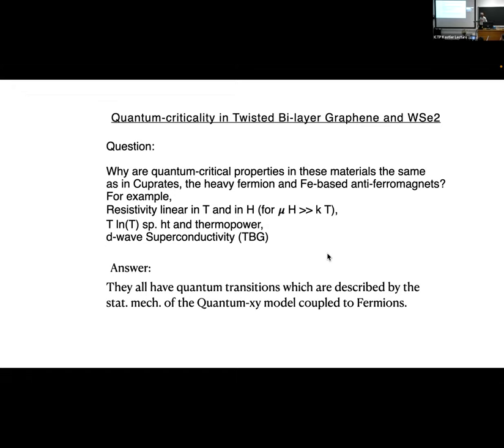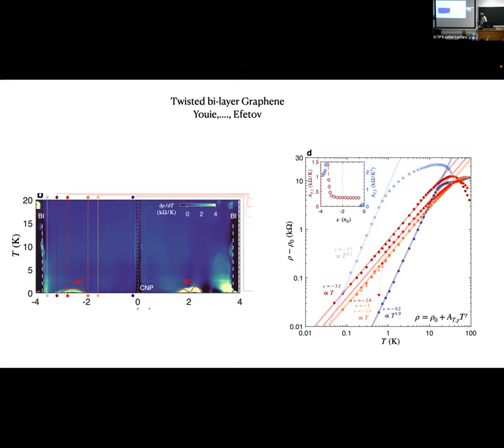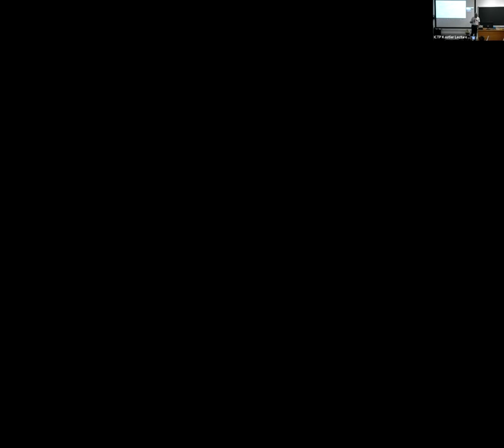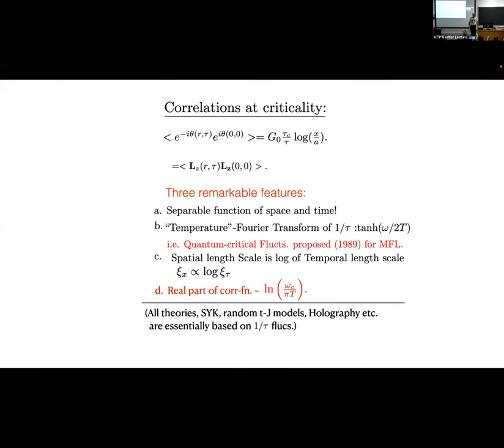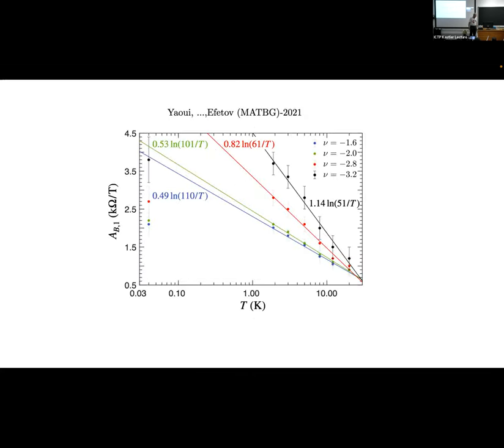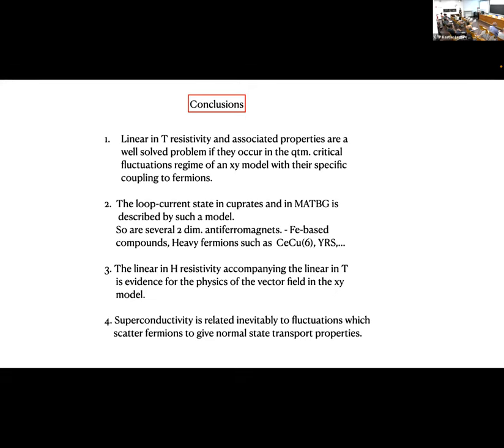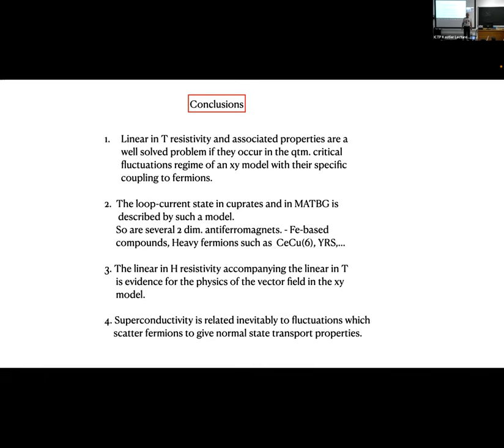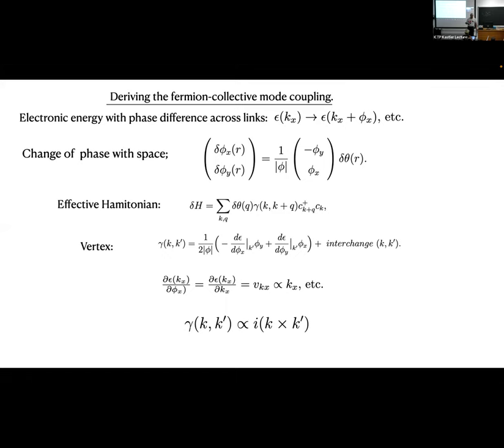Quantum Criticality in Twisted Bi-layer Graphene and WSe2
Speaker: Chandra VARMA (University of California)
2022_08_31-09_00-smr3732.mp4